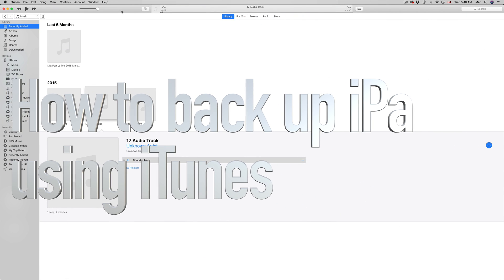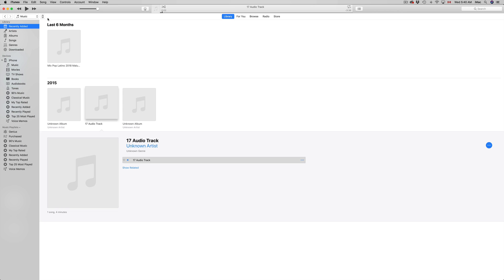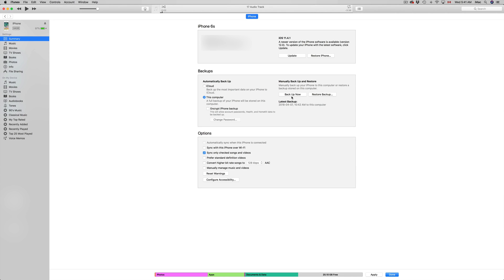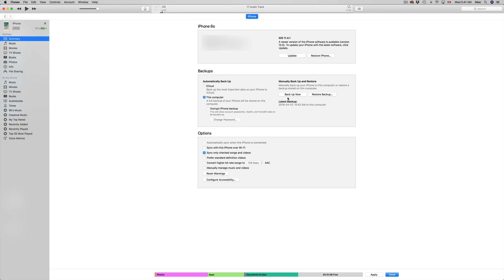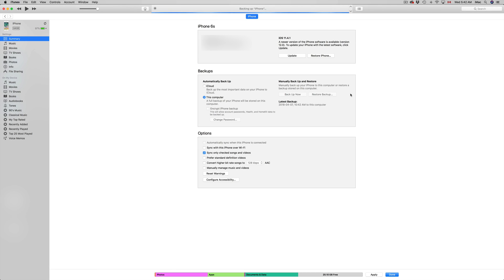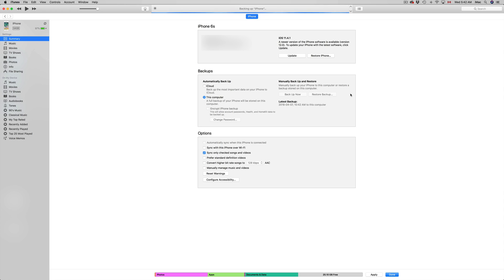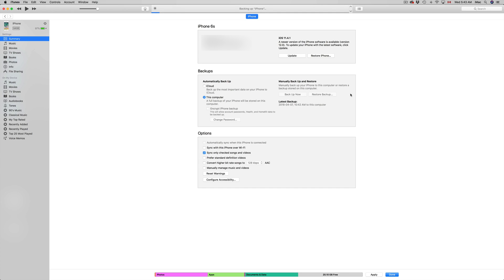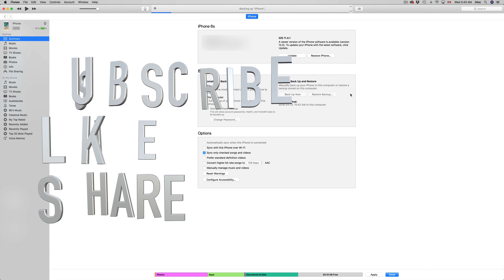How to Backup iPad using iTunes in your computer (PC & Mac) iPad mini iPad Pro iPad Air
Backup iPad maunually via iTunes in Windows Pc and Mac.Backup before updating.